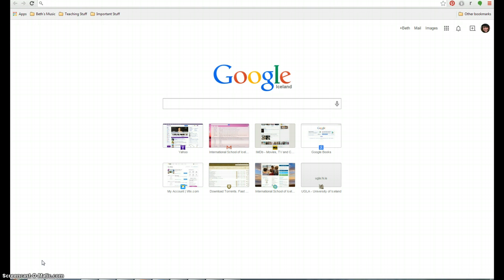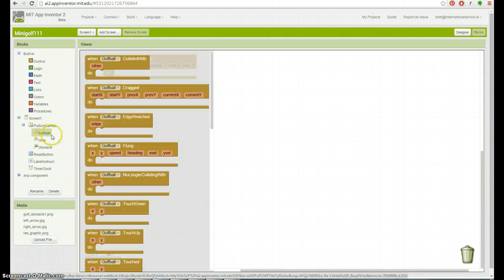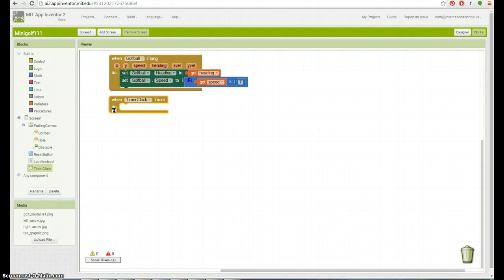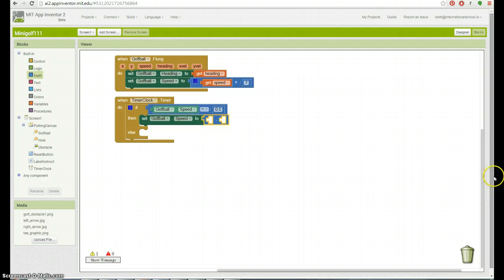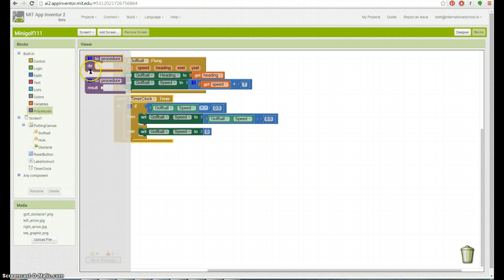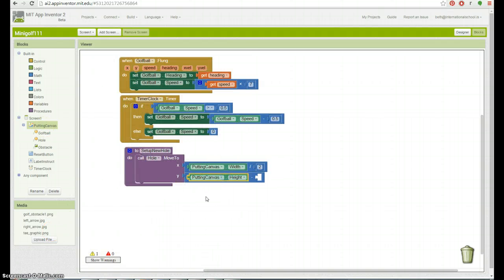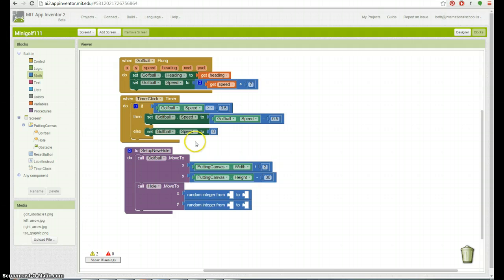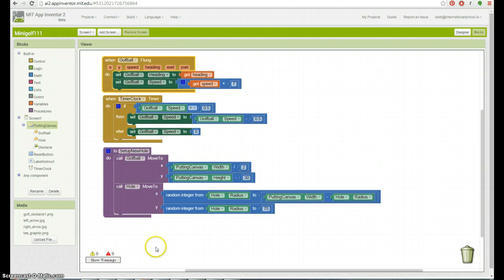Part I -- Designing Blocks for Minigolf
This video shows students how to design the blocks for the Minigolf Game App using MIT´s App Inventor 2.